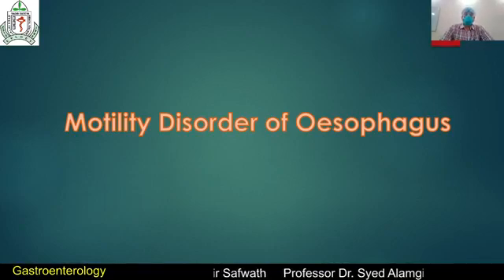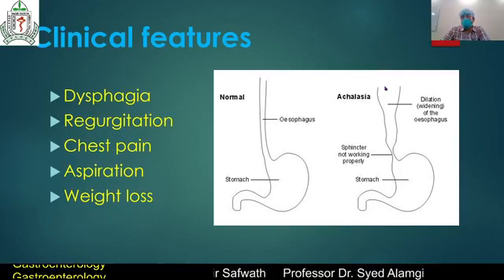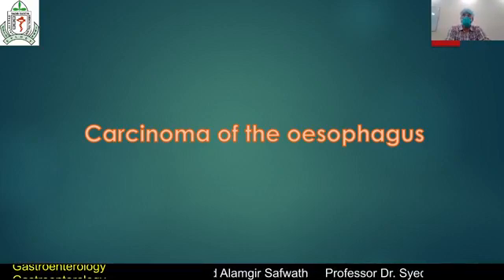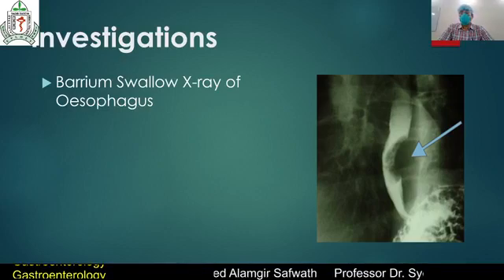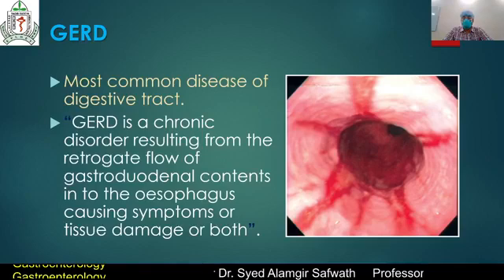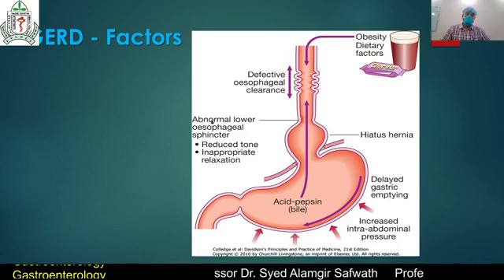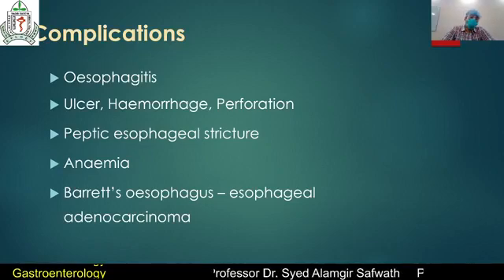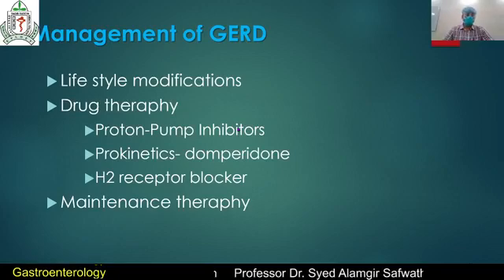oct 3 gastro